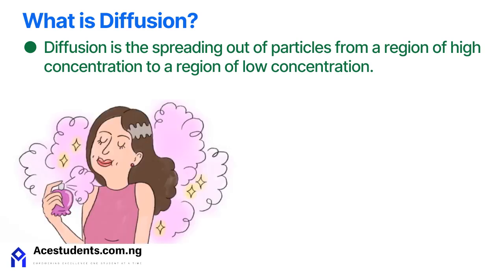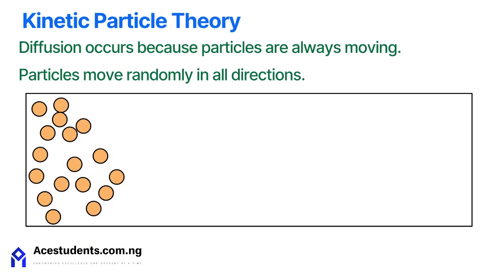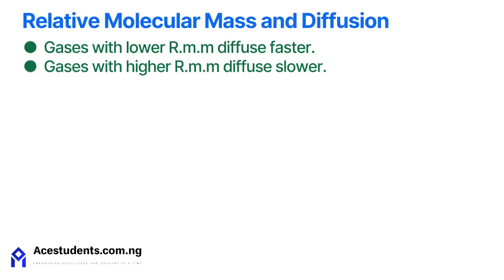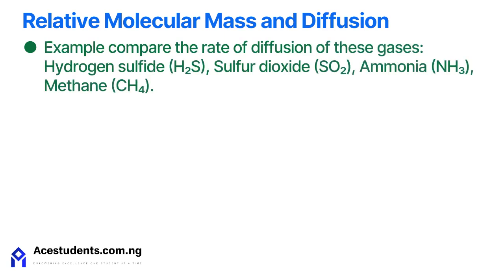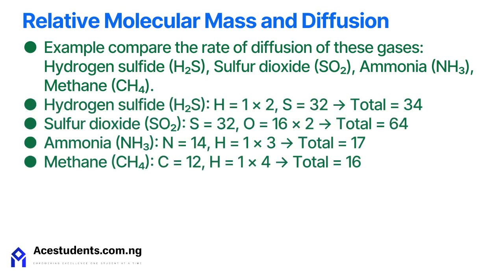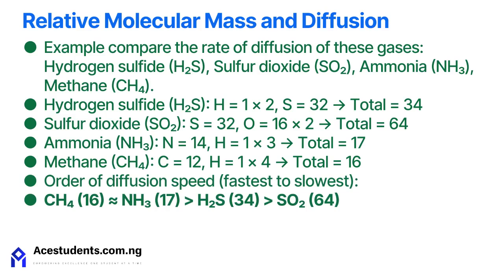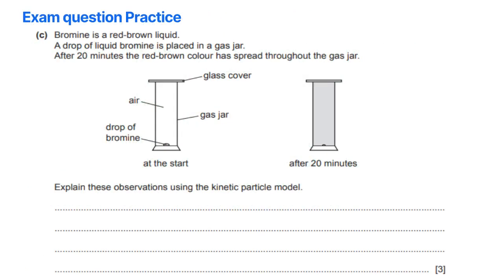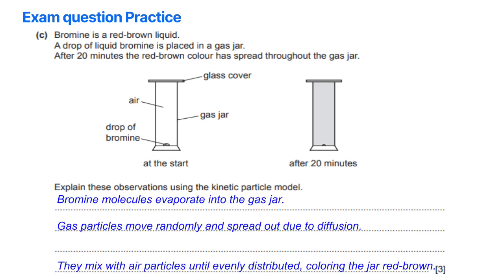1.2. State of matter (part 2): Diffusion (GCSE/IGCSE Chemistry 0620, 0971)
Unlock the mystery of diffusion in chemistry with this clear and engaging video from Acestudents. Whether you’re preparing for your IGCSE or GCSE Chemistry exams, this lesson breaks down how particles move, why diffusion happens in solids, liquids, and gases, and real-life examples to help you master the concept.

We use step-by-step explanations, visuals, and exam-style insights to make learning States of Matter: Diffusion simple and effective. Perfect for students worldwide aiming for top grades in Chemistry!